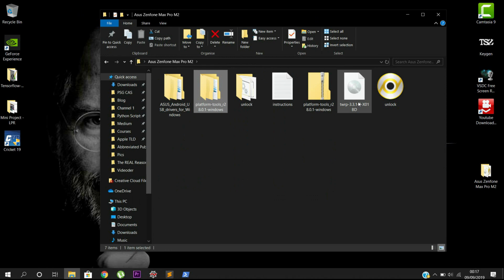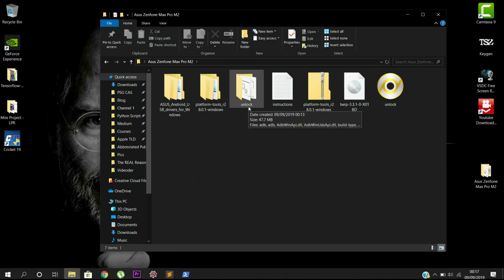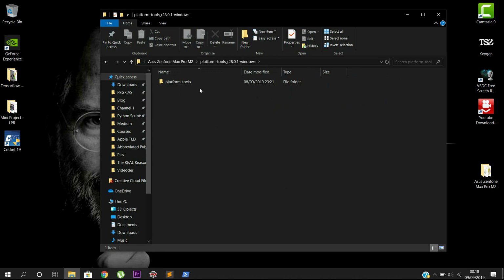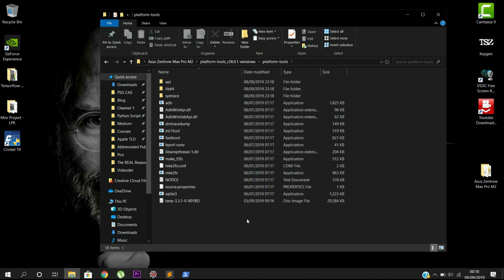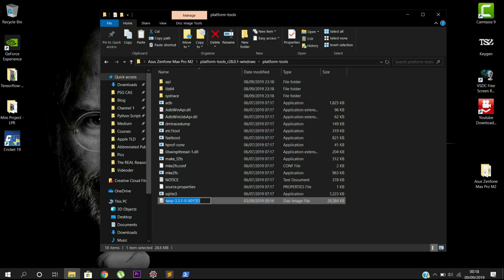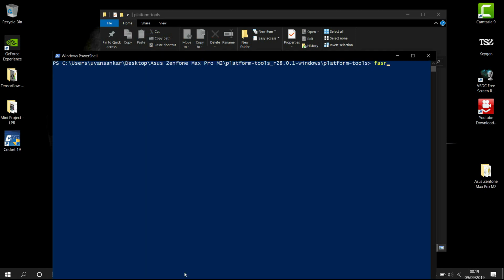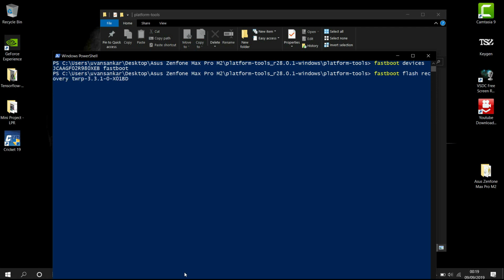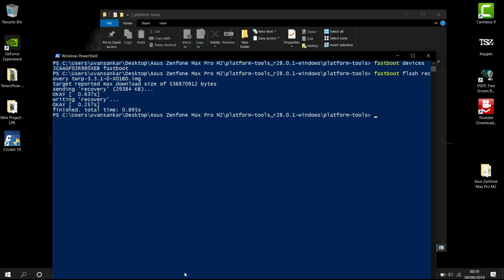Flash TWRP Recovery on Asus Zenfone Max Pro M2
Hey there guys...Welcome back, today in this video, i will show you guys how to flash TWRP recovery on Asus Zenfone Max Pro M2. Make sure that you have the ADB and Fastboot Drviers installed. Also, have the platform tools downloaded and place the twrp file in the recovery. Open the command prompt or PowerShell window in the platofrm tools folder and run the commands. And follow my other steps in the video.

Note:
 Before opening the unlock file, make sure you're in the device's fastboot mode by shutting down your device and then press Volume Up + Power button until you are inside the fastboot mode.

Commands:
 fastboot devices
 fastboot flash recovery twrp-3.3.1-0-X01BD.img